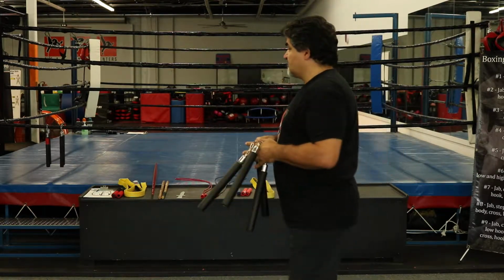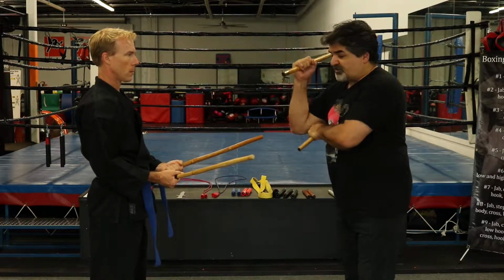How to teach the "Crazy Eight" with Nunchaku and other weapons